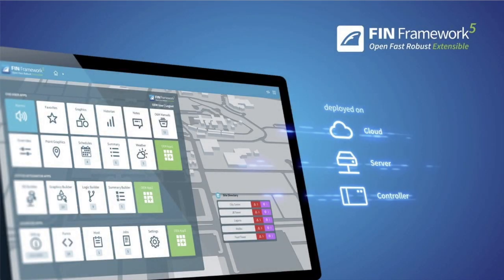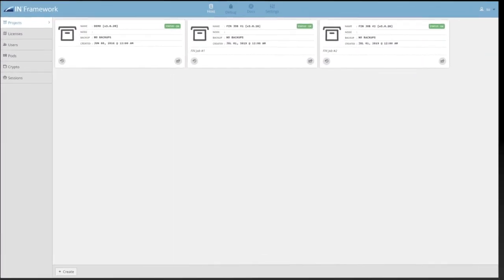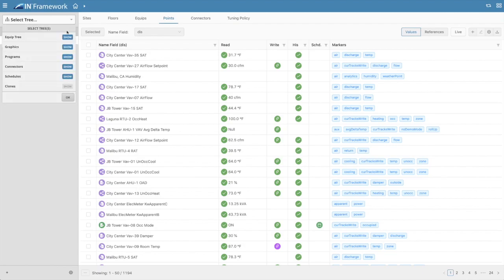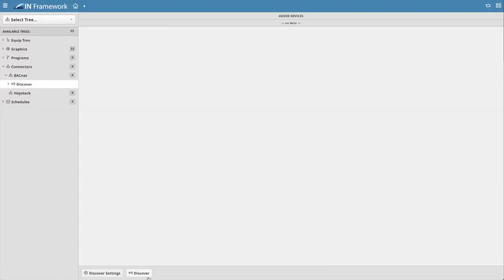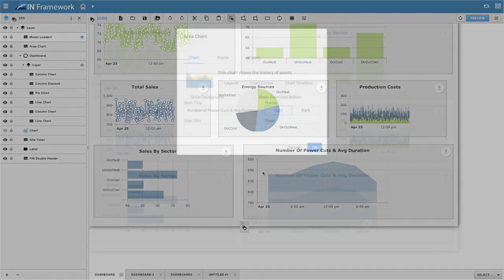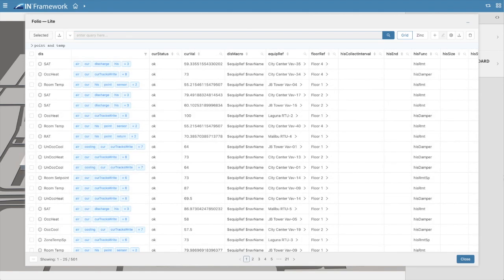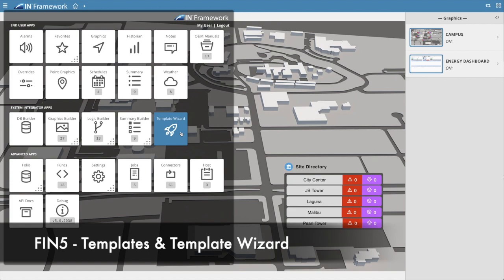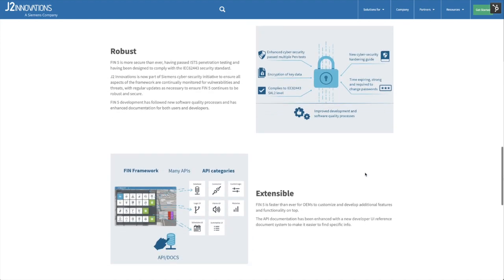FIN Framework 5.0: What's New in FIN 5 (Featurette)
The FIN 5 release contains many new features and additional benefits, including an all-new Host App, brand new database builder app, folio app, and system configuration UI, to enable faster engineering. A new template creation wizard also makes integrating controllers faster and easier, further reducing configuration time for systems integrators and OEMs.

Numerous changes have been made to enhance product robustness and enhanced cybersecurity as well. And FIN 5 leverages the latest Haystack 4.0 standard throughout the framework to stay on the leading edge of open technology.

Read more on the J2 Innovations